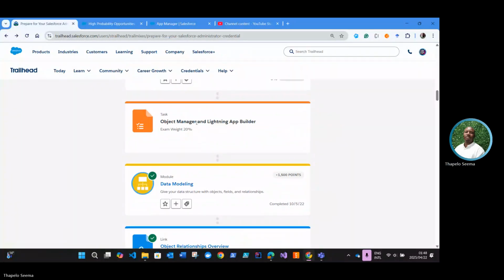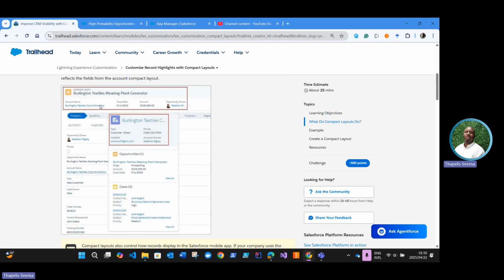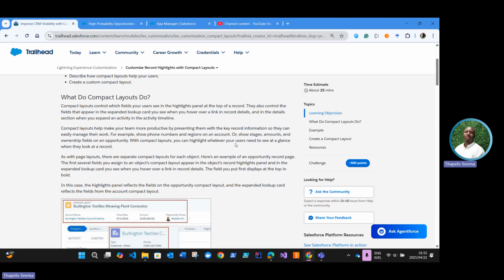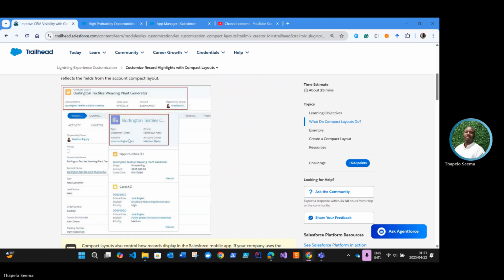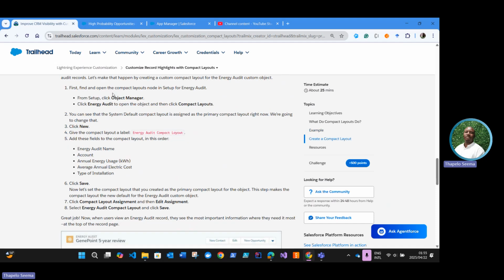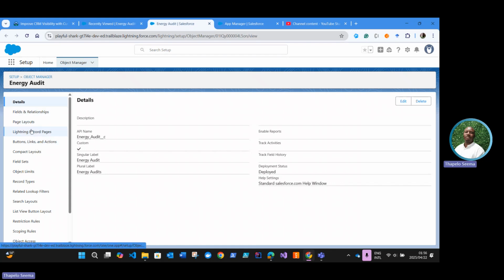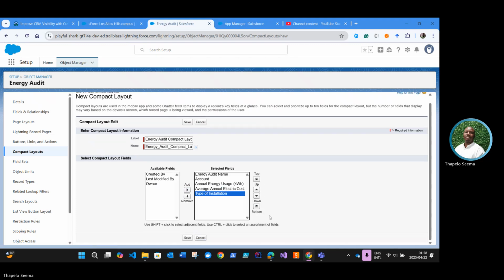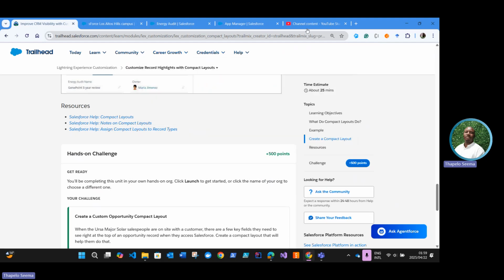Salesforce Lightning Experience Customization - Customize Record Highlights with Compact Layouts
Learning Objectives
After completing this unit, you’ll be able to:

Describe how compact layouts help your users.
Create a custom compact layout.

Description as per Salesforce Trailhead